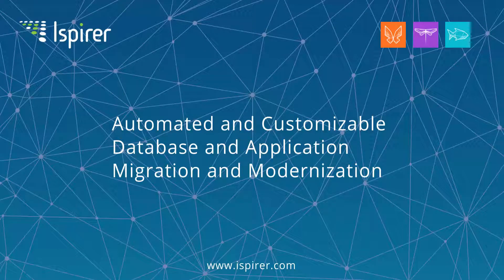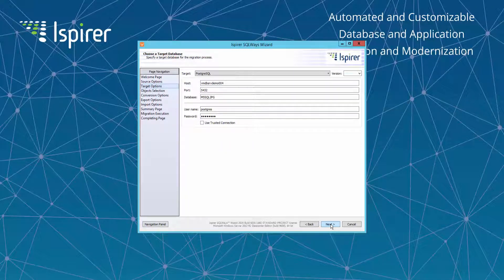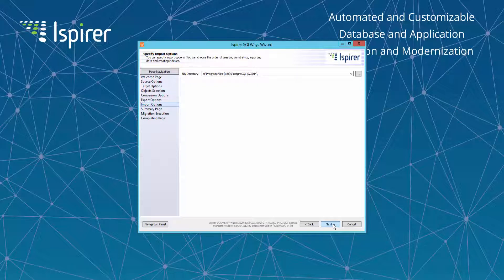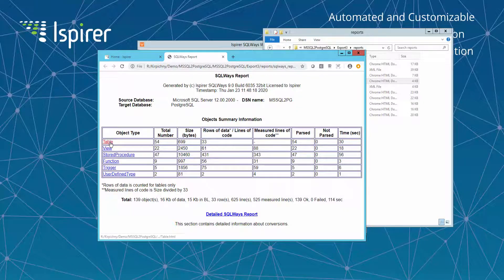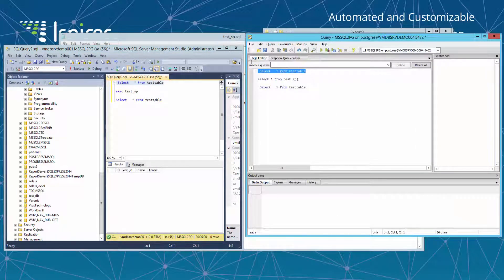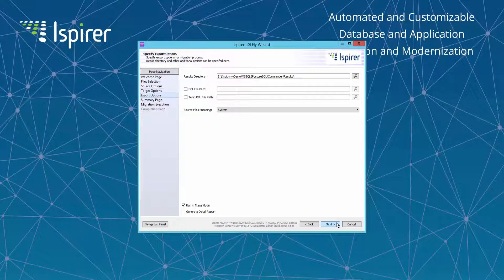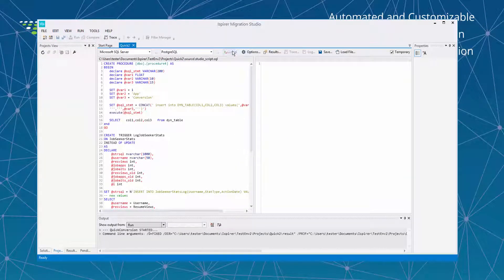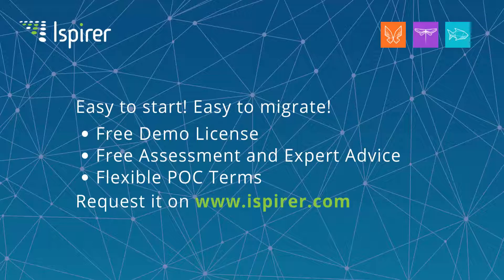Microsoft SQL Server to PostgreSQL Migration Demo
This demo is showing the Microsft SQL Server to PostgreSQL migration using Ispirer Migration and Modernization Toolkit 2020! To try out Ispirer MnMTK 2020, you can request a demo license for the toolkit on our

How to migrate Microsoft SQL Server to PostgreSQL?